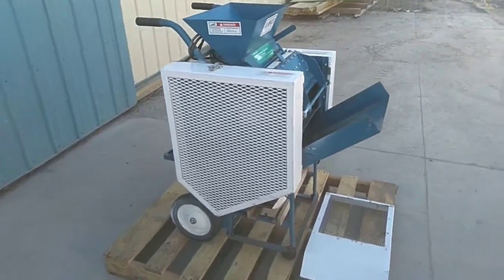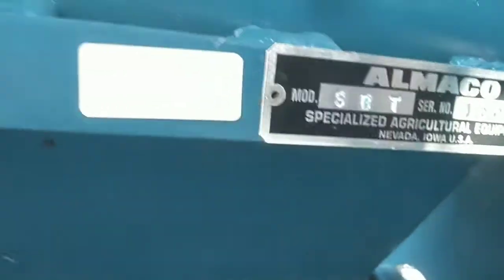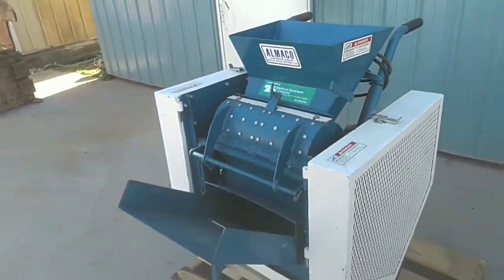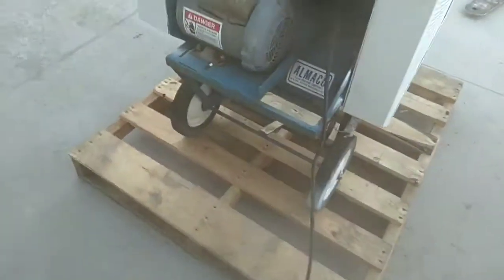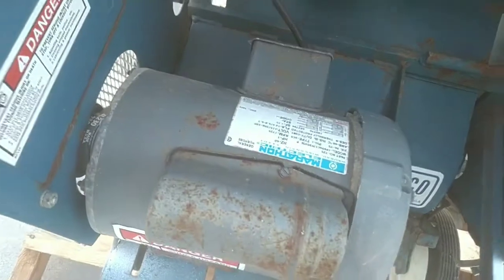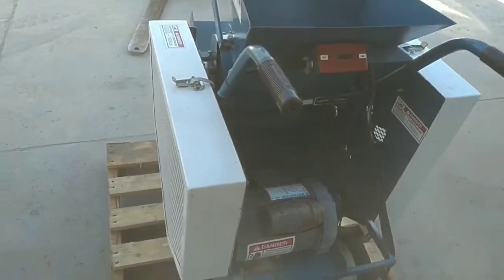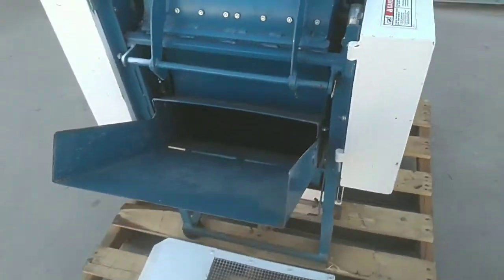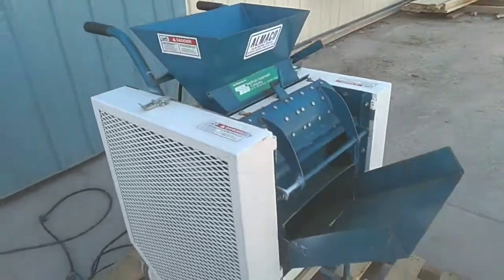ALMACO Small Bundle Thresher